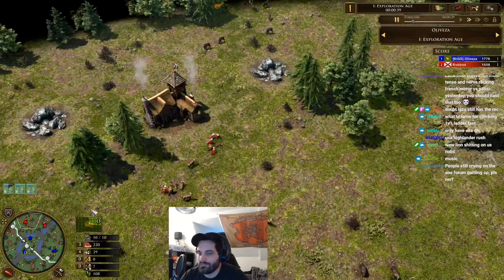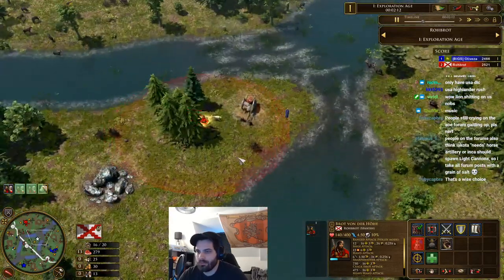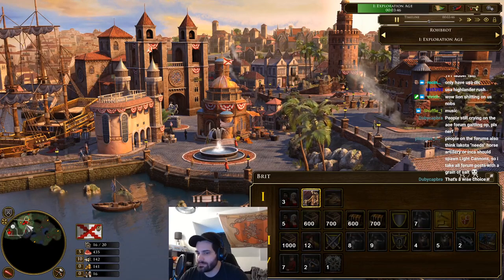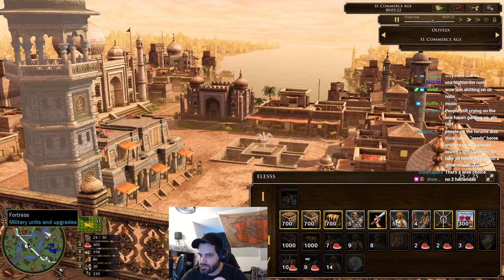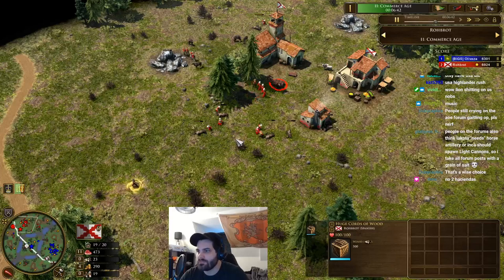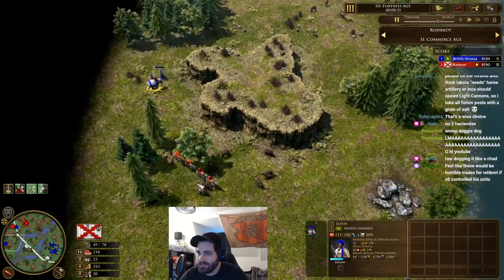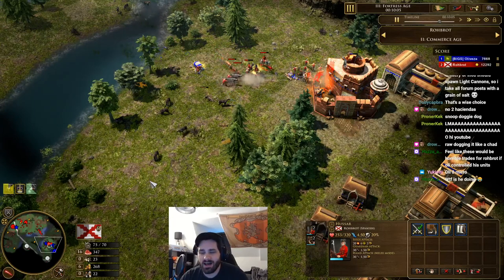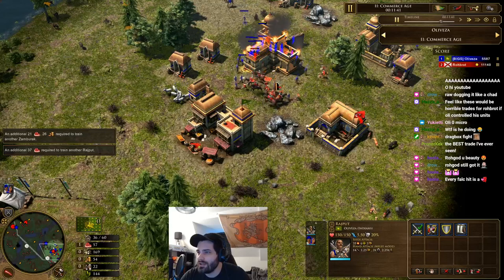Rohbrot vs Oliveza pro match...Are Spanish dogs OP???